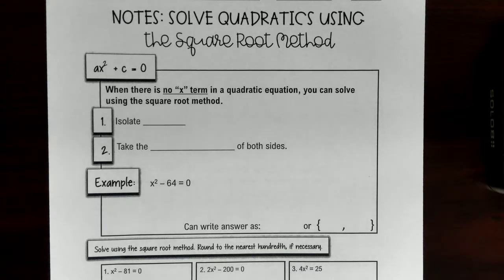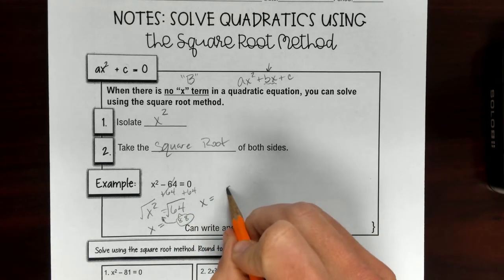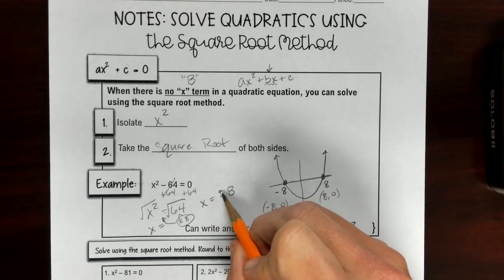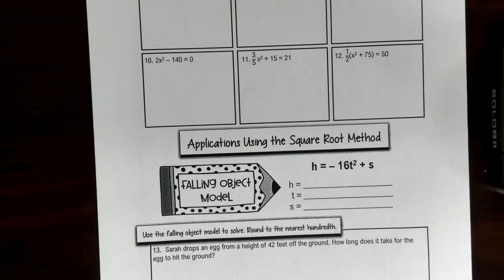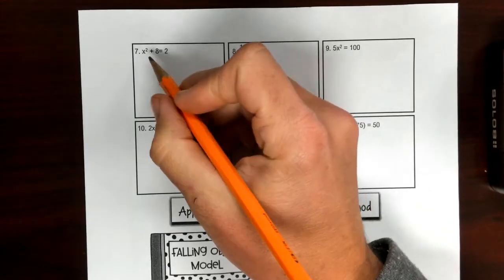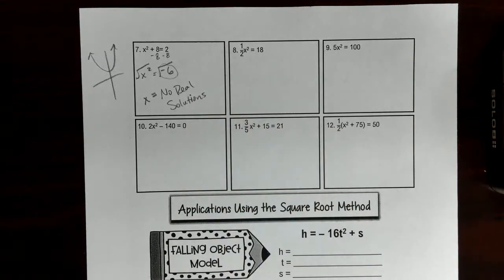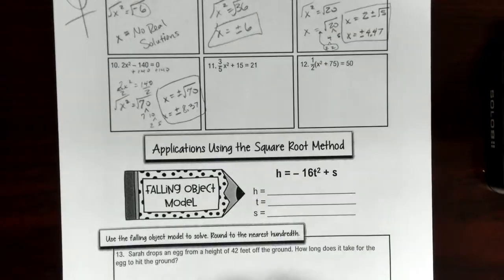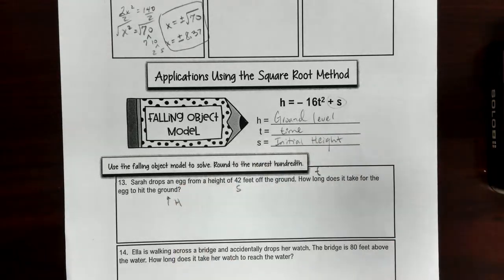solving by sq root method